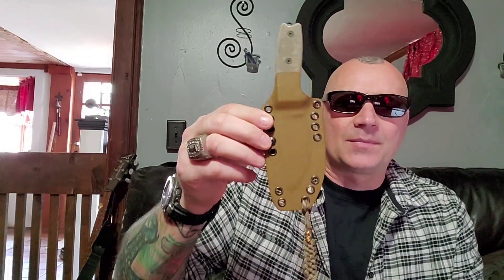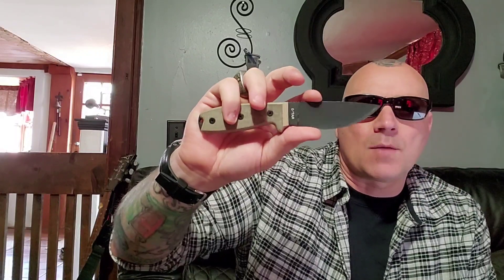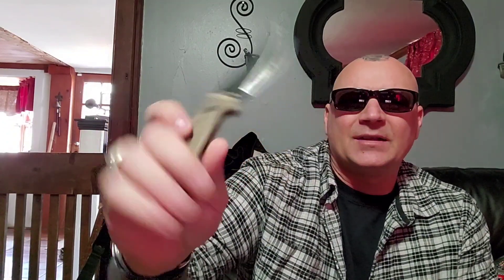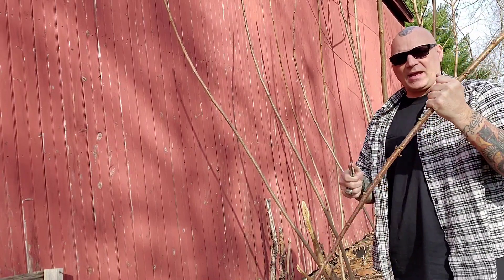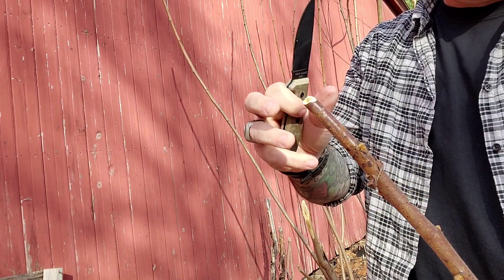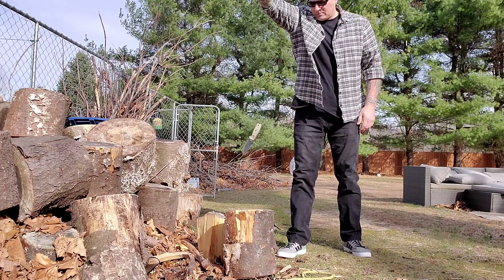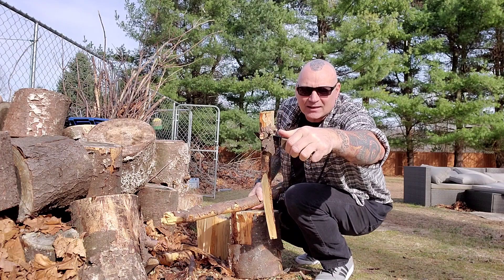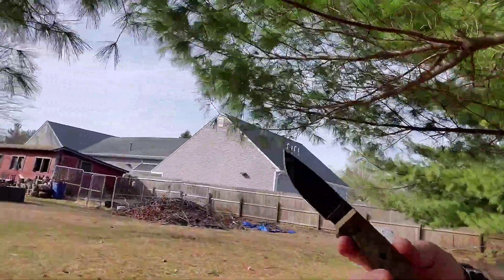Ontario Knife Co RAT 3 knife review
Giving the OKC blade a run for its money.